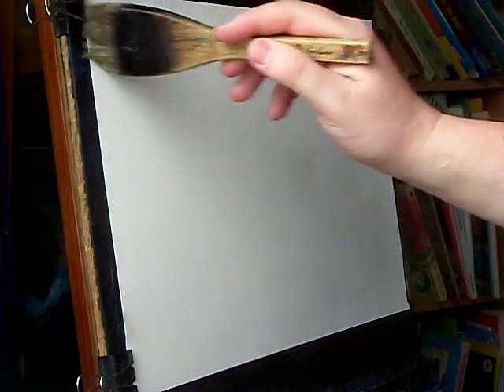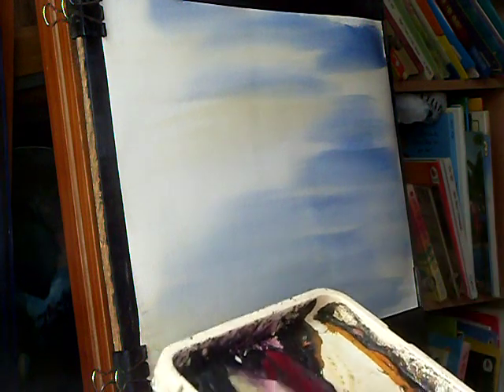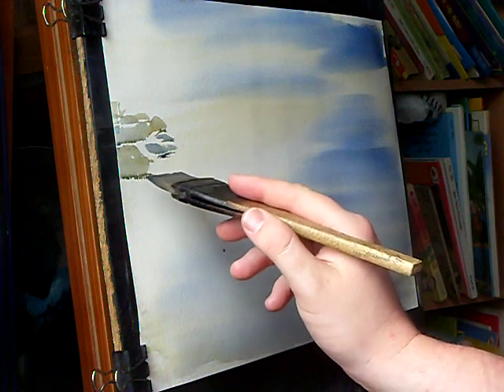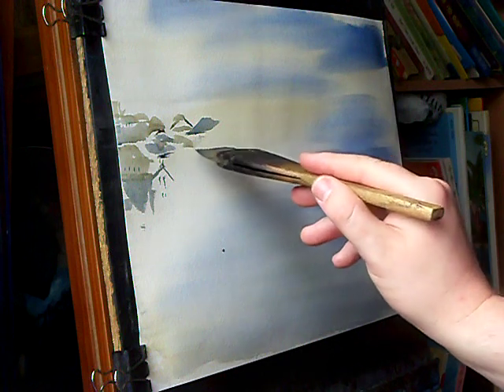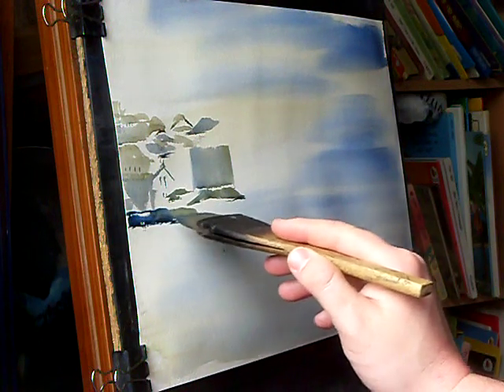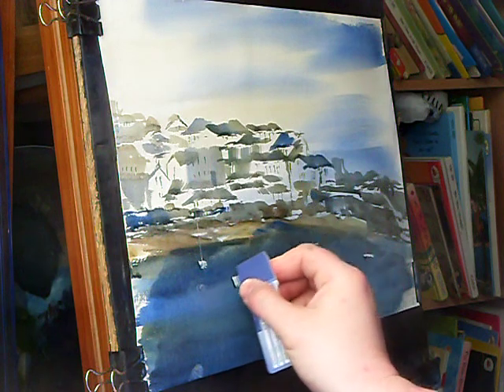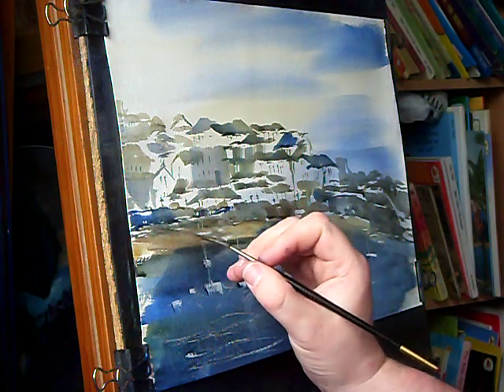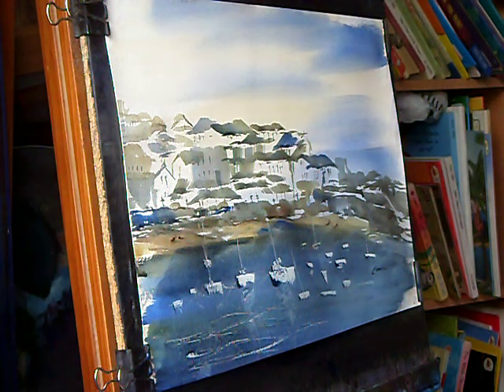Watercolour Painting Demo of St Ives Harbour in Cornwall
St Ives is one of my favourite places and I try to get there each year if I can.  One of the most popular spots is the harbour.  Here I've tried to capture the harbour very loosely with the large hake.

1. and enter my world of watercolour where you’ll see exclusive videos, articles, reference photos and much more! Get 2 months FREE with annual membership! Put simply, Patreon is my main source of income and it’s only with the support of my patrons that I can continue to find the time and resources to make these videos.

2. READ MY BOOKS ➤

4. DONATE ➤ Your donation keeps my YouTube channel sustainable and funds future watercolour painting tutorials for all budding artists.

6. PODCAST ➤ Listen to my podcast ‘My Watercolour Diary’ where I answer your questions

7. MATERIALS ➤ These are the paints, paper and brush I use for painting watercolours:

8. SOCIAL MEDIA ➤ Let’s connect!